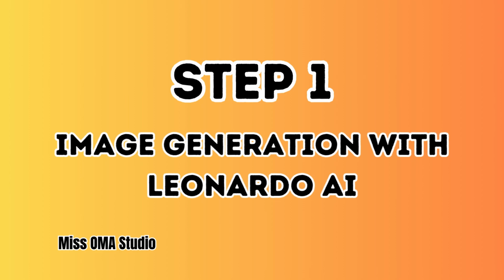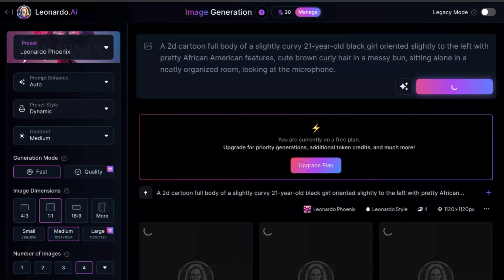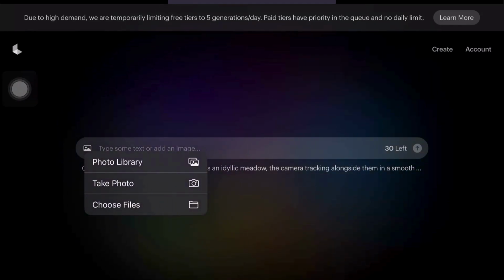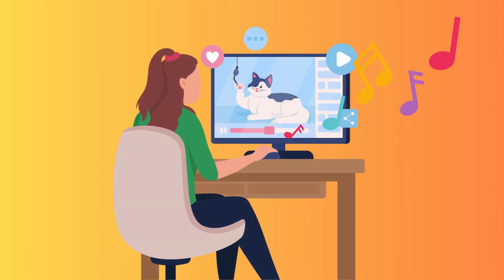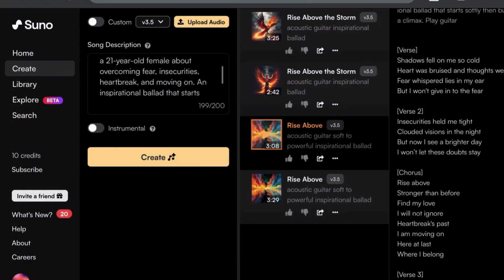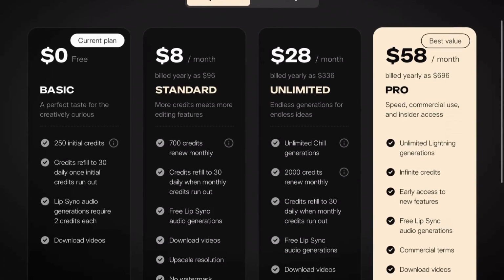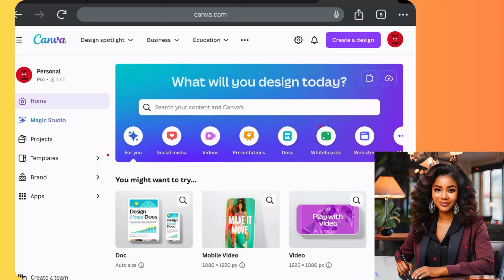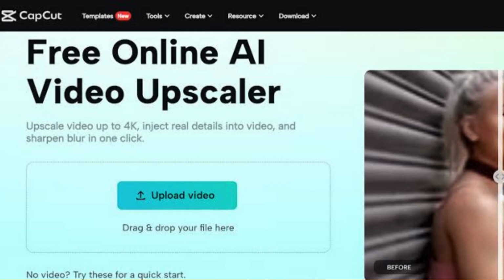AI Animation Just Got Easier | Dream Machine (Luma AI)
Ready to make your own AI-animated music videos? In this step-by-step tutorial, we'll guide you through the entire process using cutting-edge AI tools like Leonardo AI, Luma Lab, Suno AI, Pika AI, and Canva. Whether you're a beginner or an experienced creator, you'll learn how to generate stunning animations, sync them with custom music, and edit them to perfection.